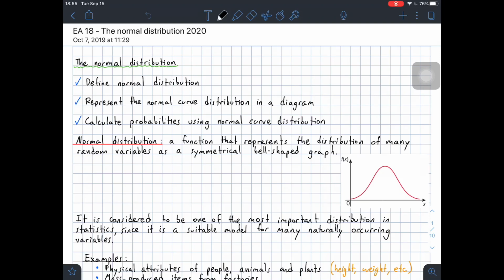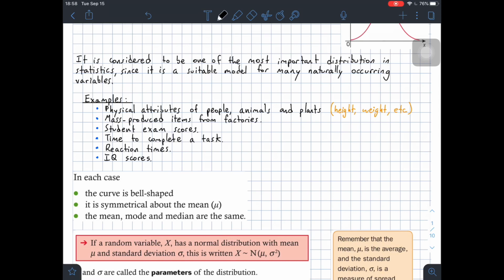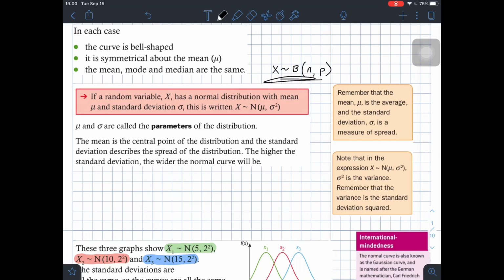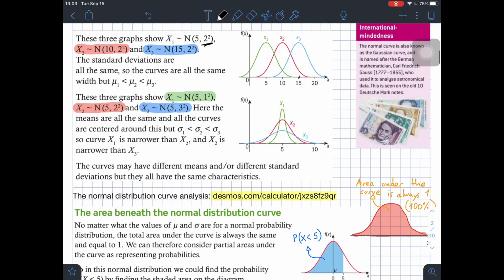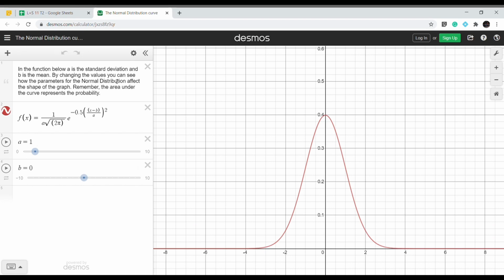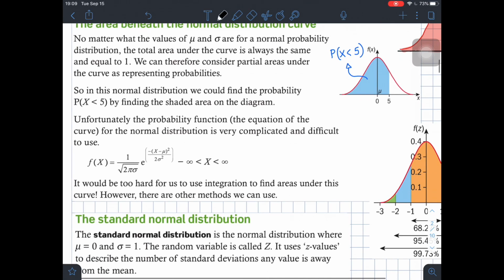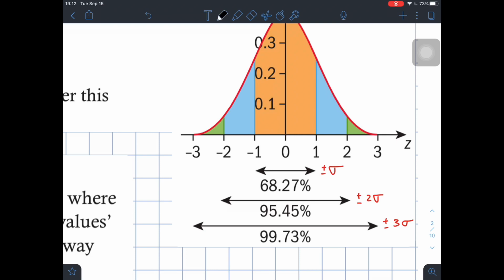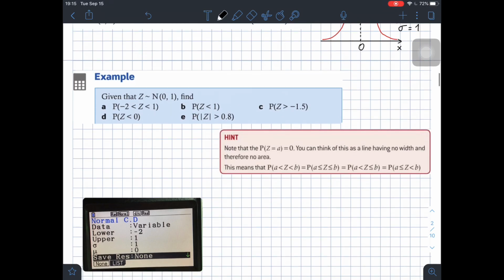15 The normal distribution PART 1 - Topic 4 - Probability - [IB Math: Analysis and Approaches SL]